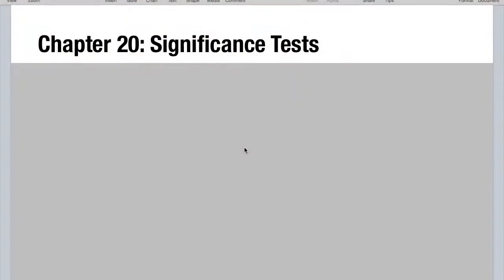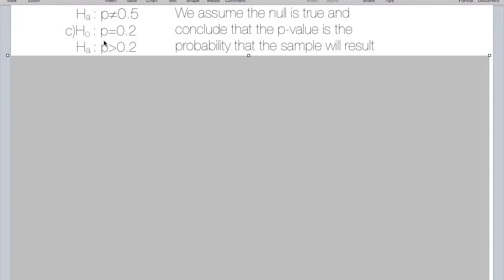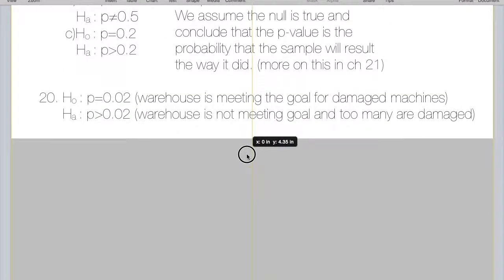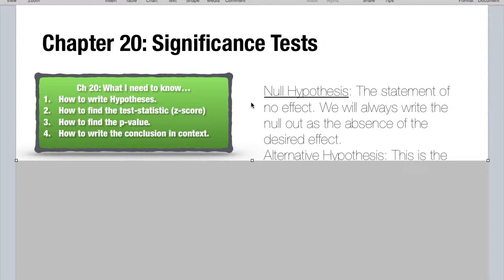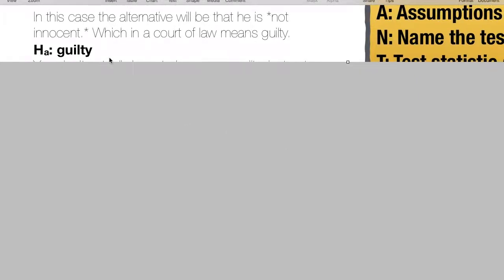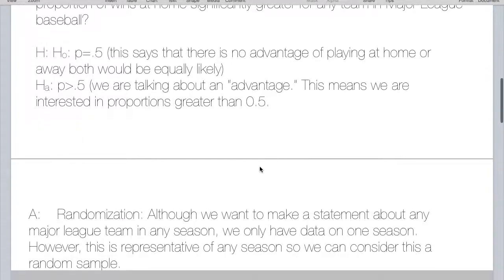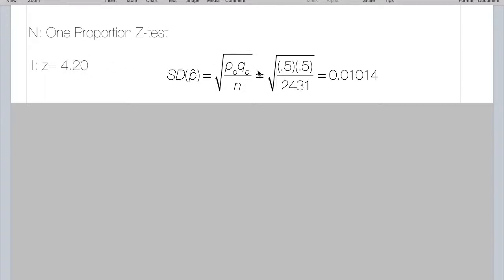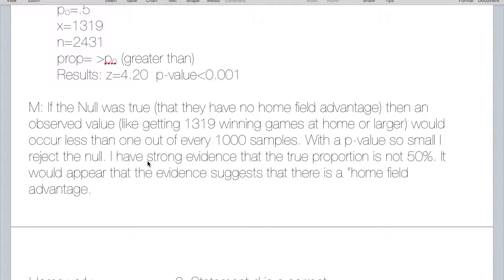Ch 20 Day 2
Significance tests: 1 proportion z-test